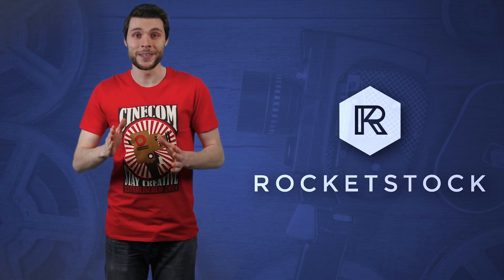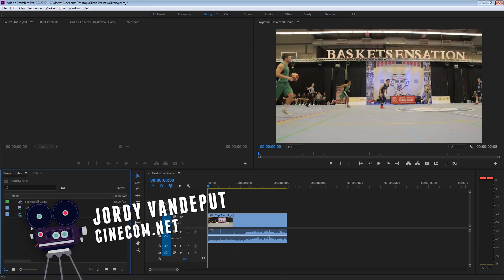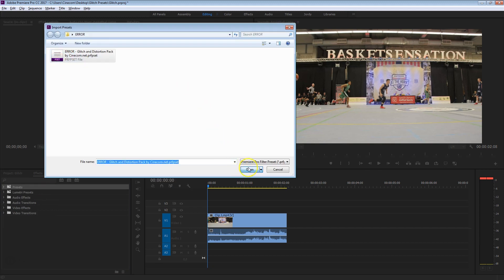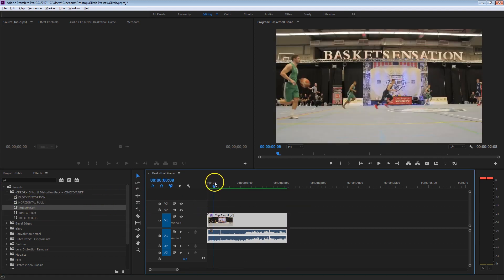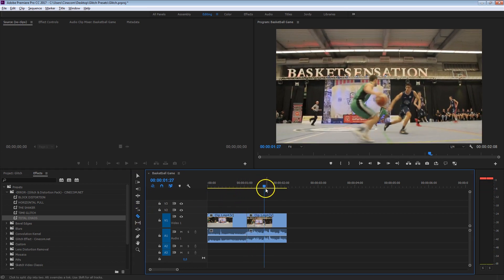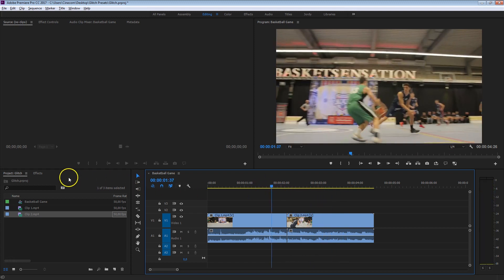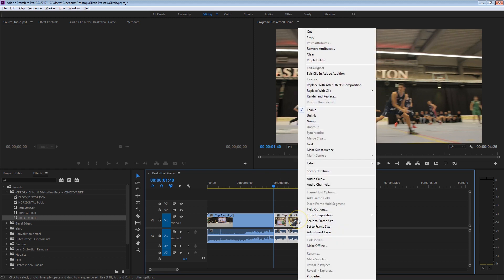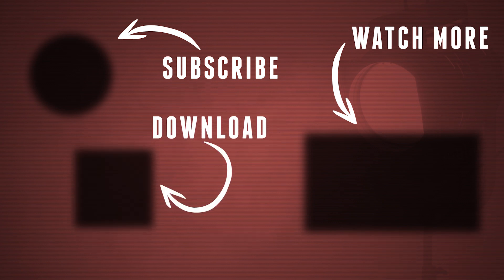ERROR - Free Glitch & Distortion Presets for Premiere Pro & After Effects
🎬 Master Filmmaking, Video Editing, & VFX in One Bundle! 5 simple to use glitch and distortion effects.

This free pack comes with 5 distortion and glitch effects:

- Horizontal Pull: Bad TV distortion effect
- The shaker: Hard video shake effect
- Time Glitch: Time reverse and ghosting
- Total Chaos: Extreme zoom, color shifts and inverses
- Block Distortion: Bad connection or encoding distortion

After you’ve downloaded the presets pack, you’ll find one preset file. From the Adobe Premiere Pro ‘Effects and Presets’ tab, you can right-click on ‘presets’ and say ‘Import Presets…’. Select the downloaded preset and press ok. You’ll now find a folder named ‘ERROR’, which will contain 5 pre-animated glitch and distortion presets which you can easily drag and drop to any clip.

NOTE: Due to limitations of Premiere Pro you can not use all presets on an adjustment layer. Please use the presets directly on your clip, or nest your clips to create a glitch transition.